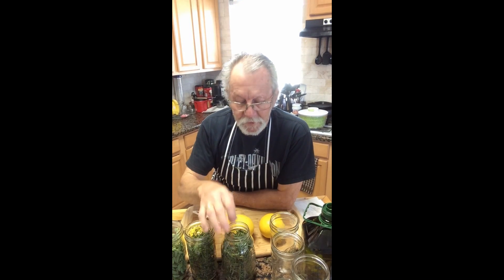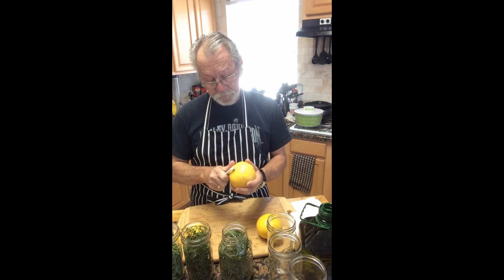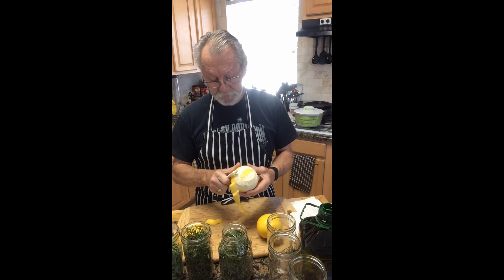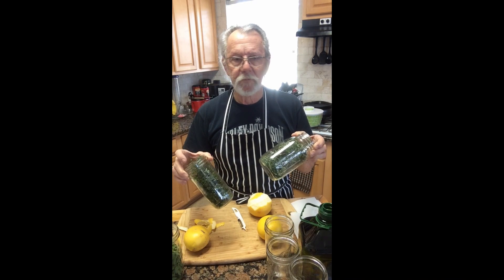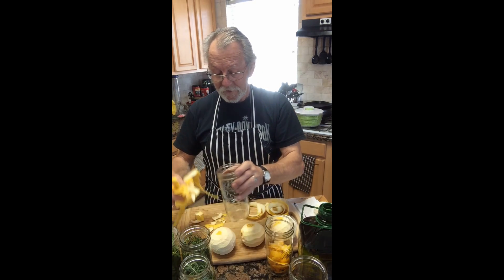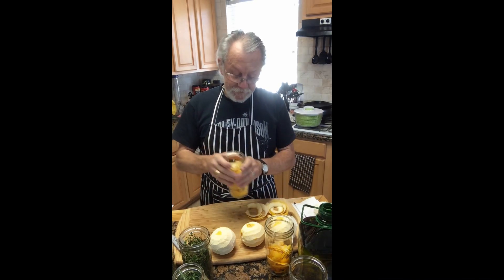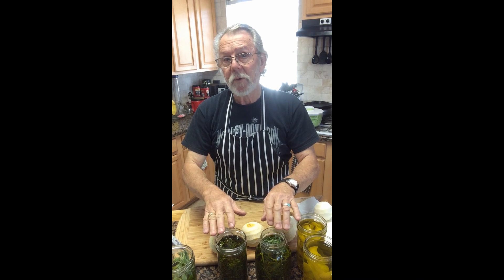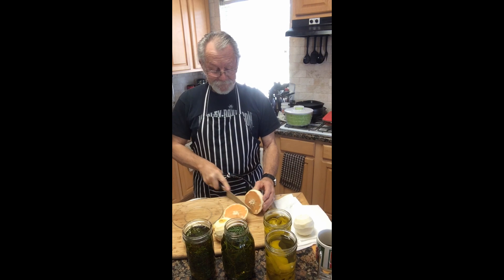The fun of infusing olive oil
Oils ain't oils especially when you have discovered the many herbs, spices and fruits you can infuse into olive oil. It's not just gourmet for the sake of snobby but good sense to make use of produce when you have plenty or find it cheap at the market. besides the great taste.